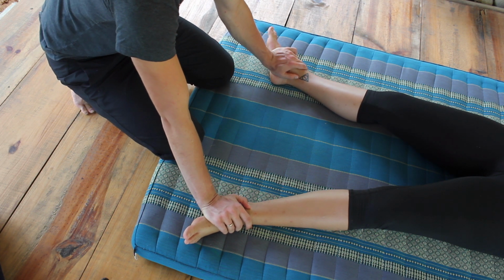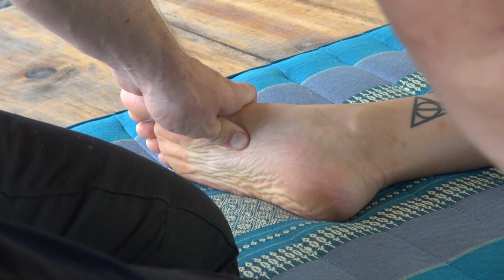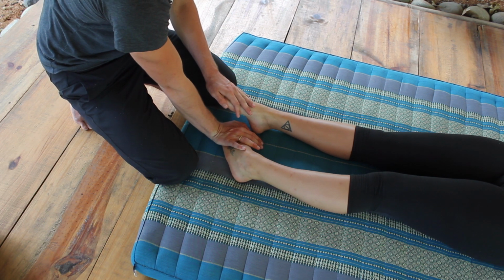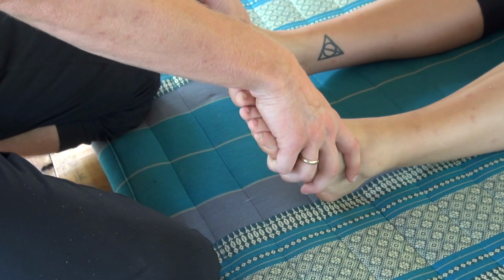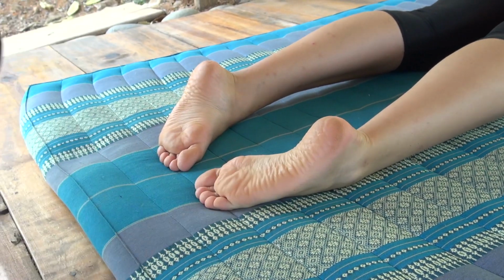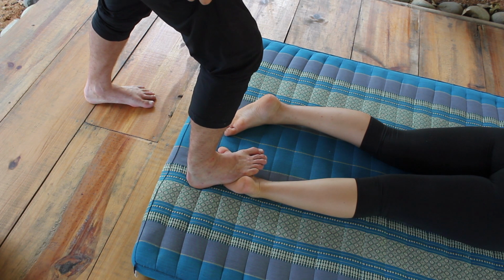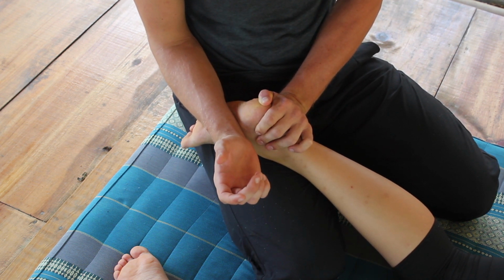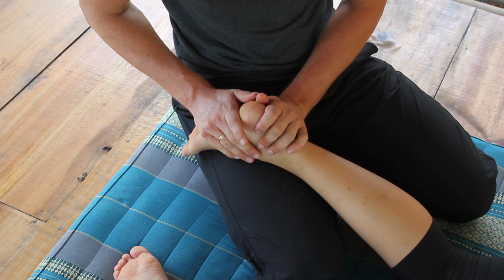Thai Foot Massage tutorial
Thai Foot Massage tutorial with Drew Hume, Navina® founder.